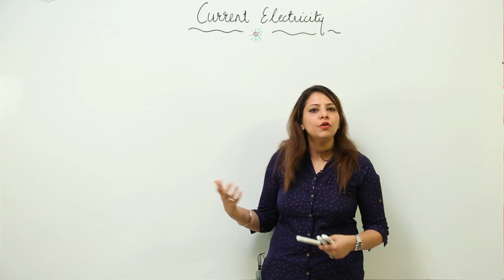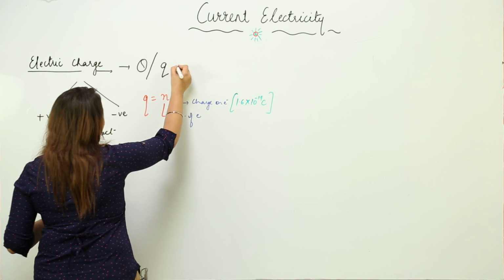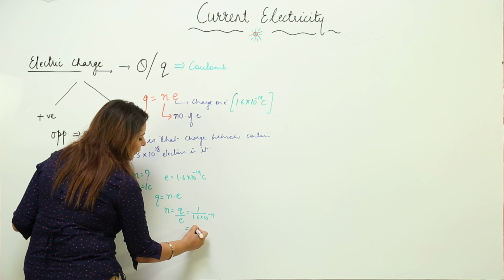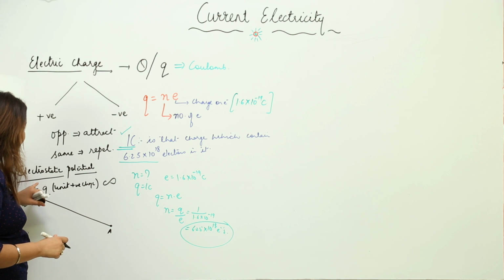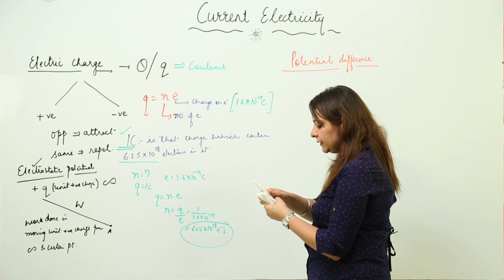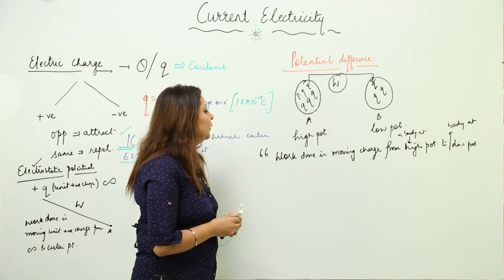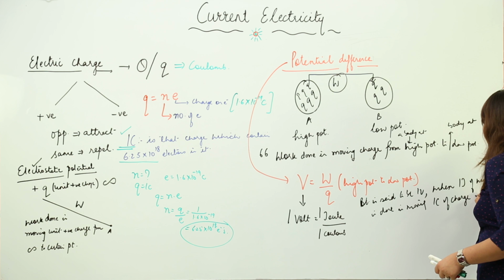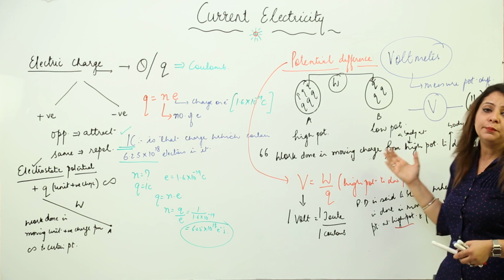electric charge and potential difference